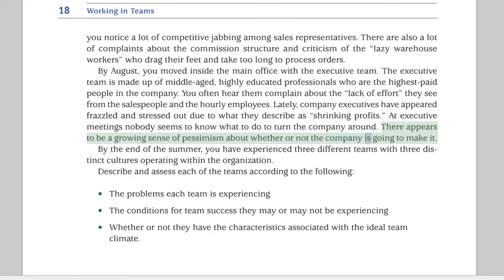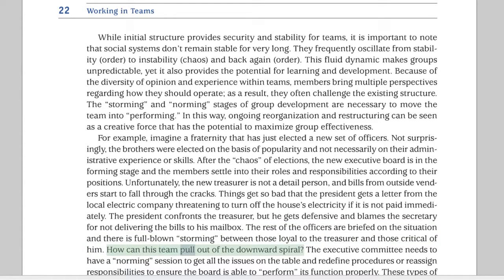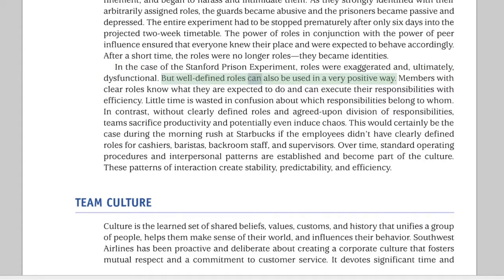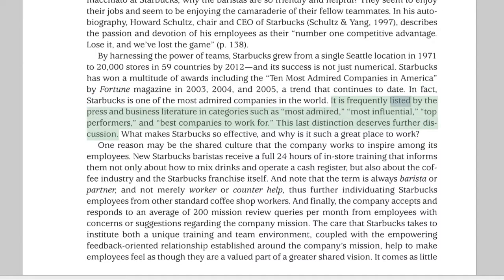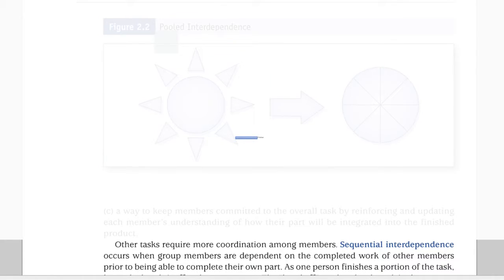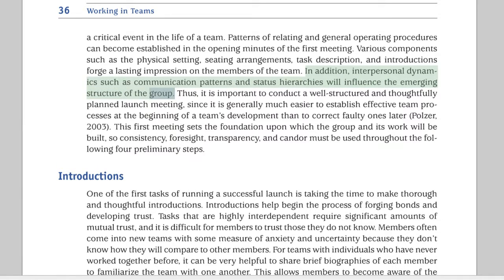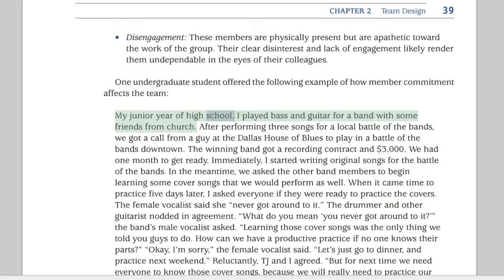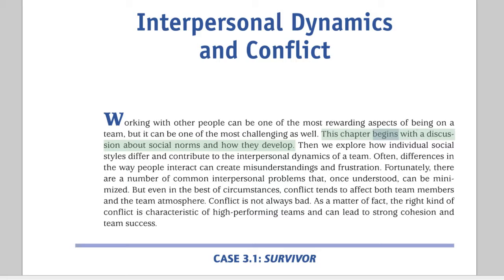Ch2 Team Design